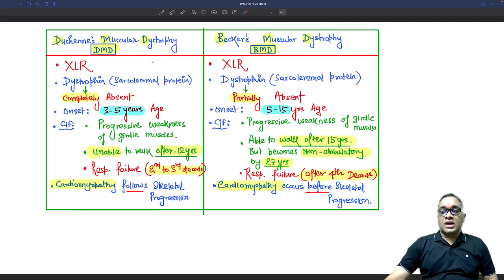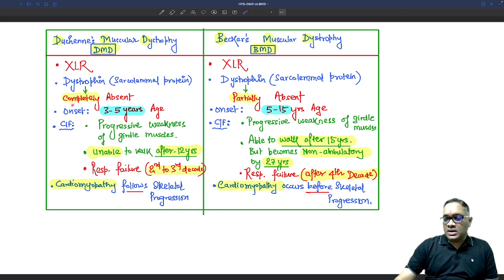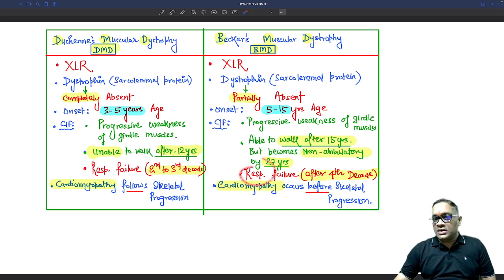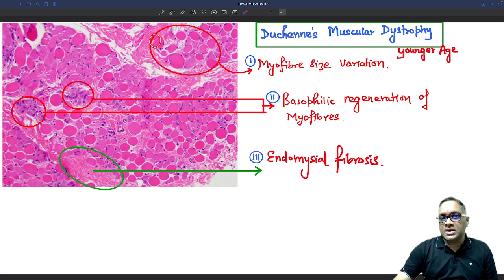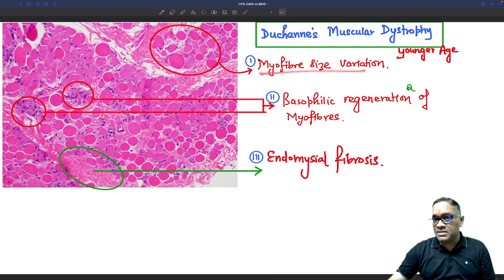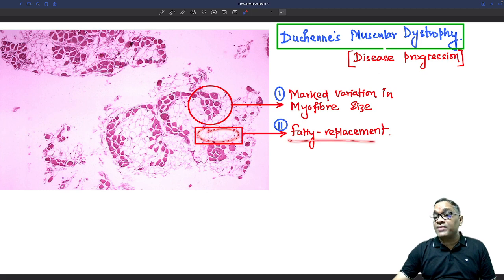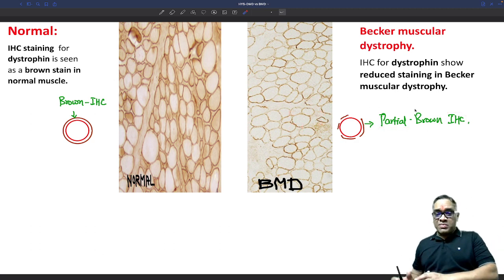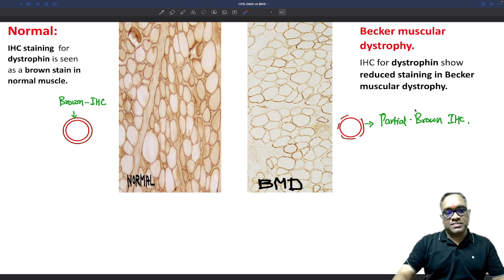High Yielding Shorts-115 (HYS-115): DMD vs BMD by Dr Devesh Mishra.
This High Yielding Shorts (HYS) is about the differences between DMD (Duchenne Muscular Dystrophy ) vs BMD ( Becker's Muscular Dystrophy)!